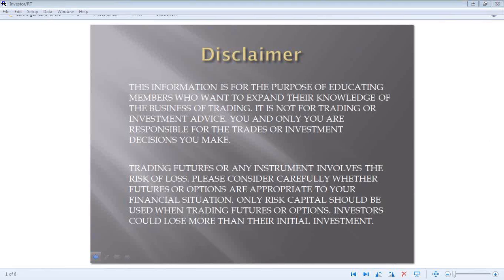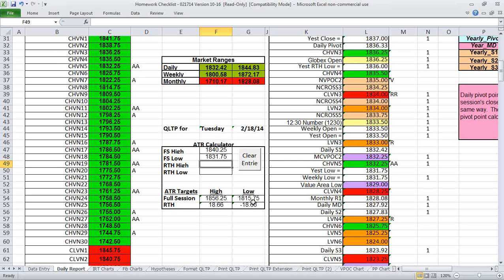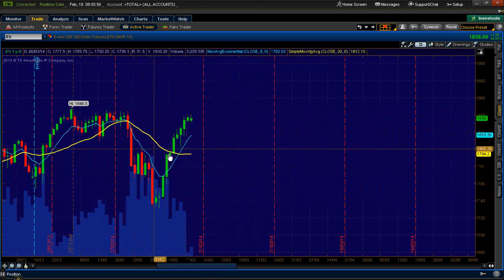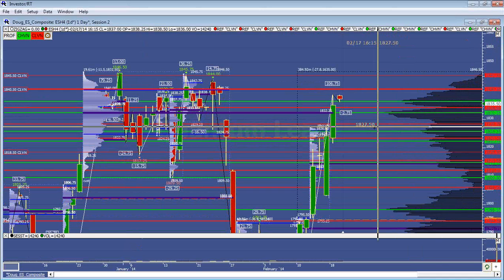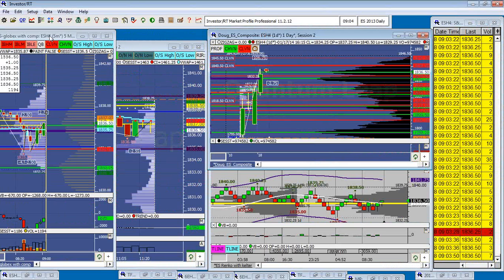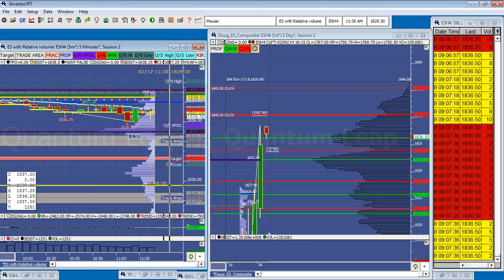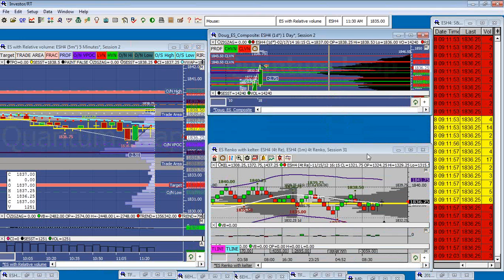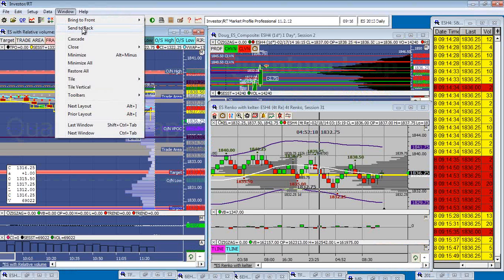2014 02 18 08 45 Market Preview and Trade Plan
Recording of premarket homework Tues Feb 18, 2014 with trade levels and targets